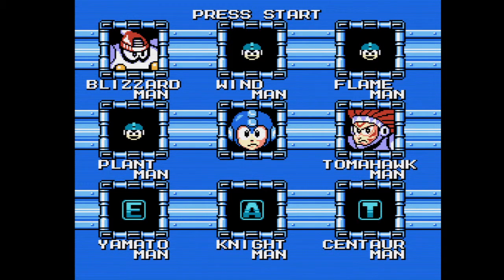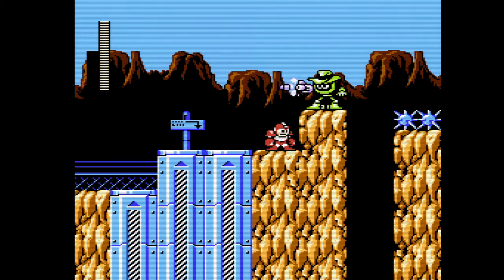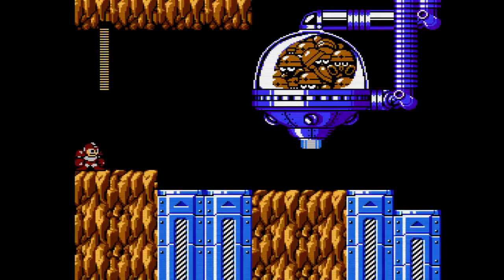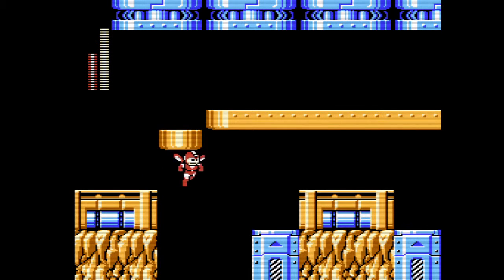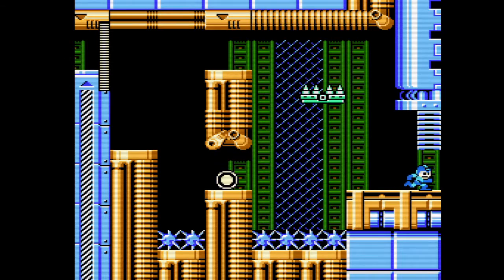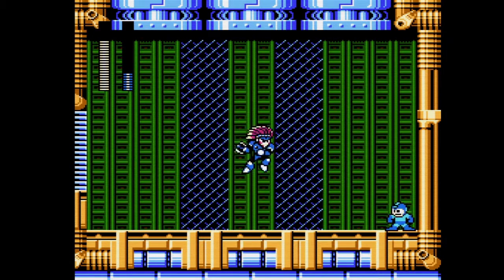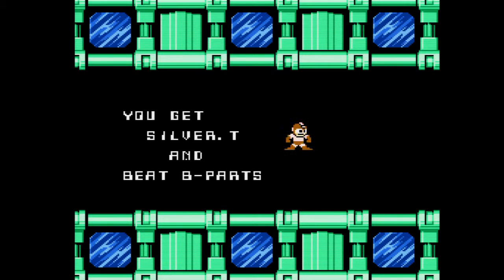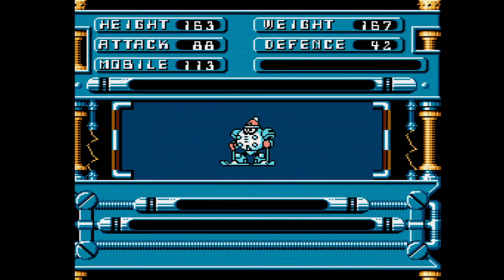Let's Play Megaman Legacy Collection 6: Native american stuck in a blizzard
Menacingly stereotypical indian goes down and adorable dude on skis is given heatstroke. That concludes robot masters.

Uhkaavan stereotyyppinen intiaani kellistyy ja suksilla suhisteleva nallekarhu saa lämpöhalvauksen. Siihen robottimestarit loppuvat.